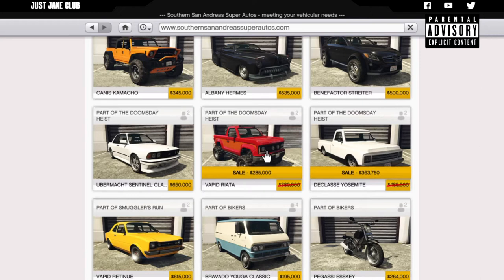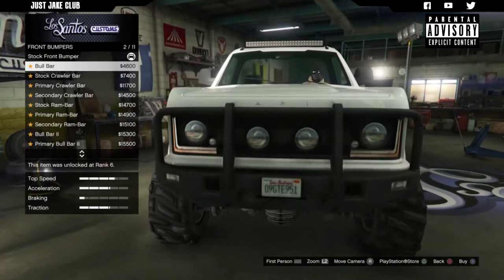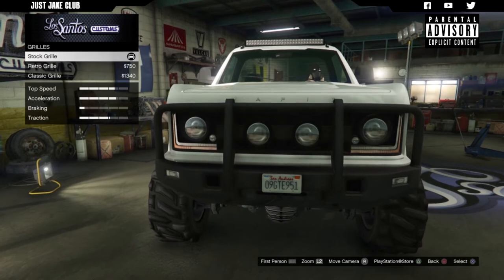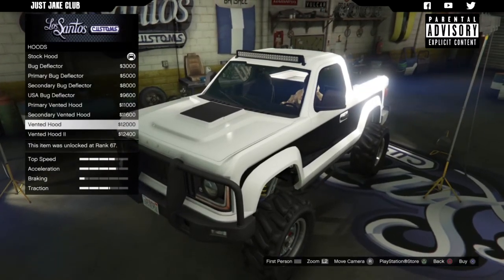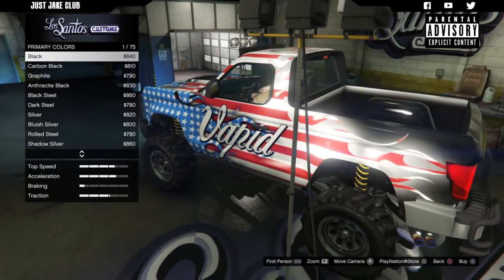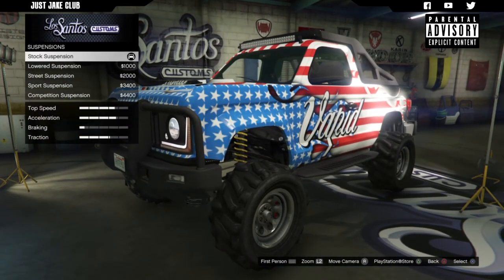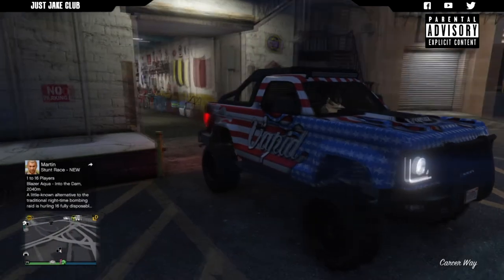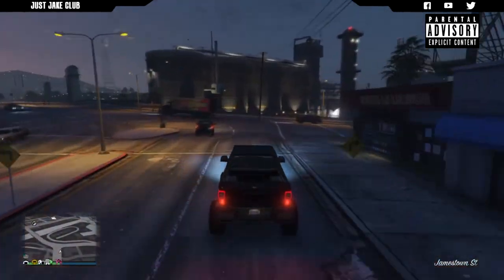Vapid Riata | Full Car Customization + Review | Should You Buy? (GTA 5 DOOMSDAY HEIST DLC)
Full customs and review on the new Riata truck. Grand Theft Auto Online DLC